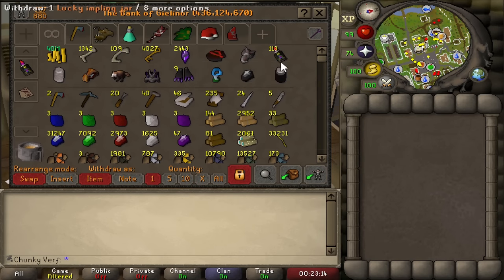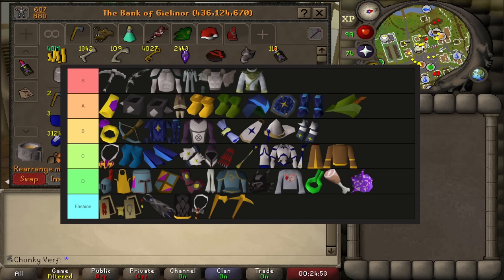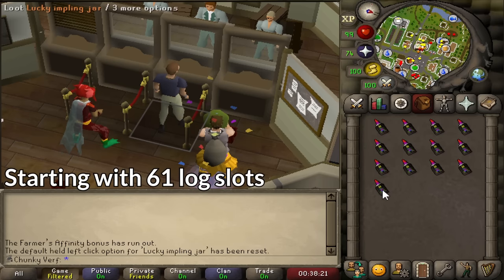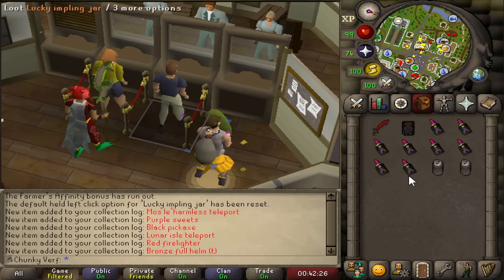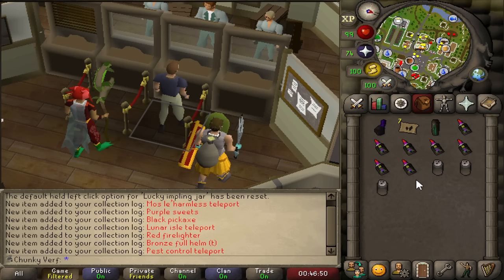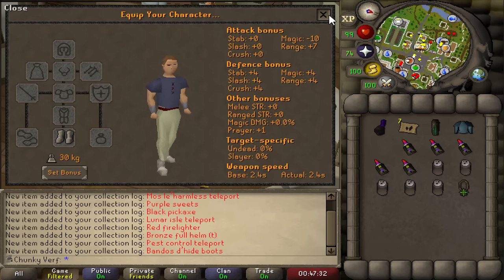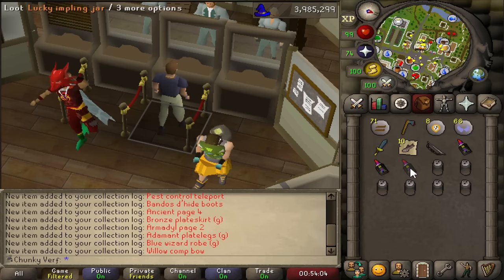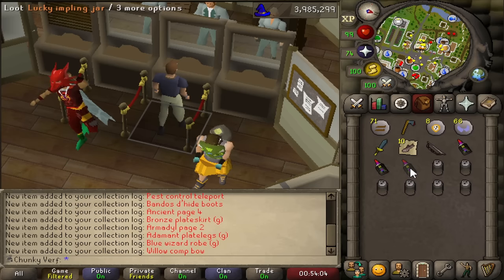Opening 100+ Lucky Implings in Runescape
🌏 Get NordVPN 2Y plan + 4 months free here ➼ It’s risk-free with Nord’s 30-day money-back guarantee!

In this video I will be opening 100+ lucky implings on the xtreme onechunk ironman. It took me around 4 weeks total to get all of the implings and used 2 alts in puro puro. Was it worth the time? that's up to you to decide but the collection log items were definitely a nice surprise.

0:00 Tier List
4:46 Lucky Impling Opening
15:55 Results

This is actual Old School Runescape! A Re-boot of a 2007 save file of the game, released in February of 2013. We all started fresh, and the game has been getting weekly updates with a dedicated dev team ever since.

OSRS, Verf, runescape, one chunk ironman, xtreme onechunk hc, kourend castle edition